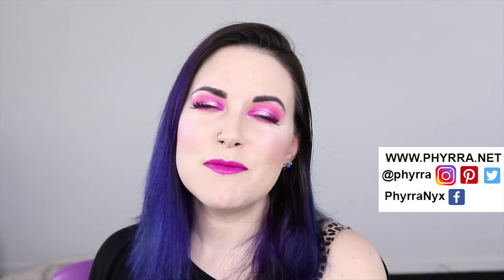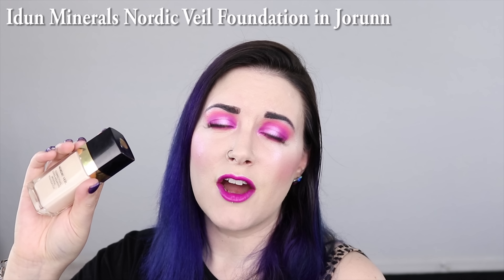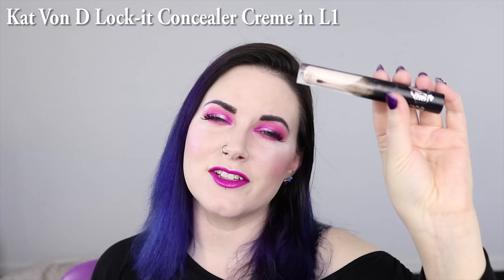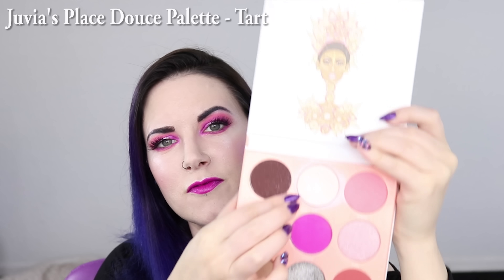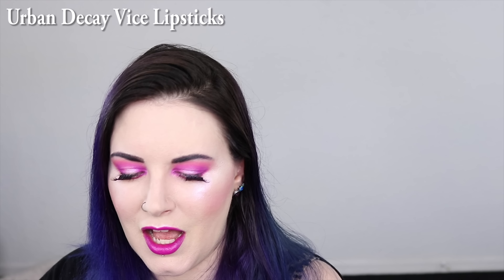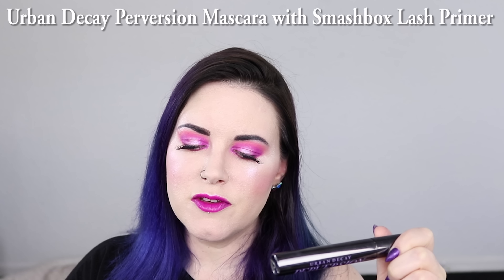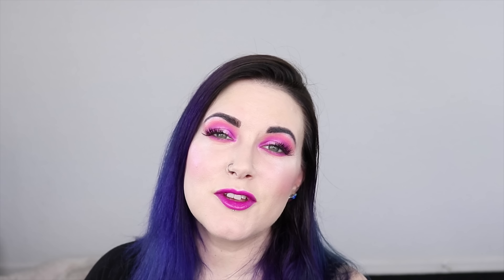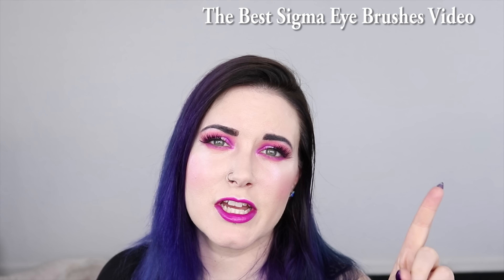Ride or Die Makeup Tag Revisited | Cruelty Free Makeup Favorites | PHYRRA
Ride or Die Makeup Tag Revisited! Jaclyn Hill created the Ride or Die Makeup Tag, aka Holy Grail / Makeup Favorites. I did the tag in August 2016 and I'm comparing my responses from then to today. I share my new makeup favorites and why I love them. This was such a fun makeup tag to revisit.

Closed captioning is available. Watch in 4k!

Eyes
Colorescience 3 in One Eye Primer SPF 37
Milani Prep Set Go Powder
Ardell Magnetic Accent Lashes
Queen of the Fill Black Brow Gel
Colour Pop Jet Set Black Pencil

Face
Idun Minerals Nordic Veil foundation in Jorunn
mixed with Hourglass Veil Mineral Primer
Urban Decay X- Rated - bottom blush
Urban Decay Obsessed - top blush
Aromaleigh Ostara - blush topper
Juvia's Place Tarte (Douce Palette) - highlighter

Lips
Kat Von D Sexer lip pencil
Urban Decay Bittersweet lip pencil
Urban Decay Cloud 9 lipstick
Urban Decay Frenemy lipstick

Nails
Pretty Serious Carina with crystal accents

First Aid Beauty Coconut Smoothie Primer
Too Faced Hangover Primer
Huda Beauty FauxFilter Foundation in Milkshake
Cover FX Total Cover Cream Foundation in N0
Kat Von D Lock-it Concealer Creme in L1
Laura Geller Balance-n-Brighten Foundation in Porcelain (as setting powder)
Colorescience Total Eye 3-in- 1 Renewal Therapy SPF 35 Primer
Physicians Formula Murumuru Butter Bronzer in Light
Urban Decay Afterglow Blushes
Colour Pop Aphrodisiac
Physicians Formula Murumuru Butter Blush in Plum Rose
Juvia's Place Douce Palette in Tart
Aromaleigh Ostara
Ardell Lashes
Urban Decay Naked Ultimate Basics Palette
Urban Decay Vice Lipsticks
Sugarpill Liquid Lipsticks
Jouer Liquid Lipsticks
Black Moon Cosmetics Liquid Lipsticks
Urban Decay Perversion Mascara with Smashbox Lash Primer
Marc Jacobs Enamored Hi-Shine Lip Lacquer Lipgloss
Urban Decay 24/7 Lip Pencils
Urban Decay Kat Von D Lip Pencils
Urban Decay All Nighter Spray
Tokyomilk Dark Tainted Love
Urban Decay Pro Brushes
Sigma Eye Brushes

FTC: Not Sponsored. PR + Purchased by me. All opinions my own.

~BLOG ADDRESS~
23110 State Road 54

~ABOUT ME~
I'm a 39-year-old cruelty-free beauty lover, gamer, book wyrm, technophile, and dog owner.